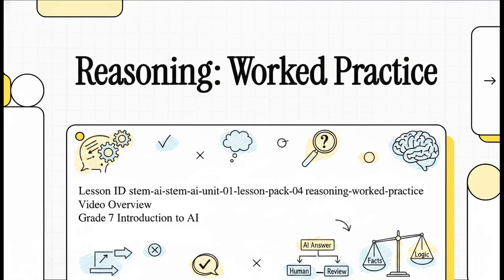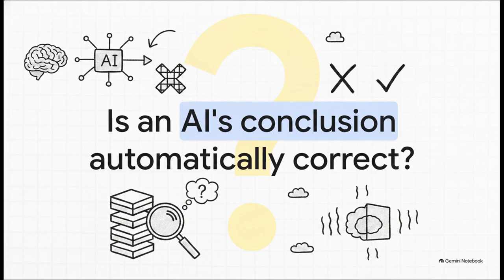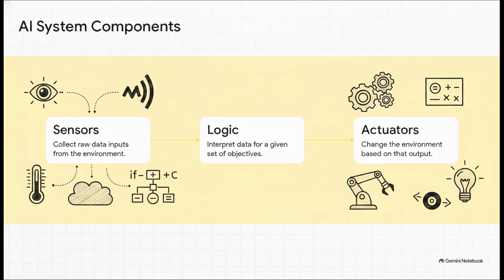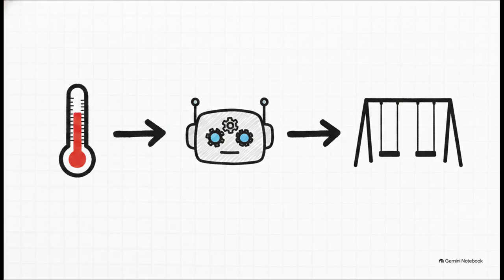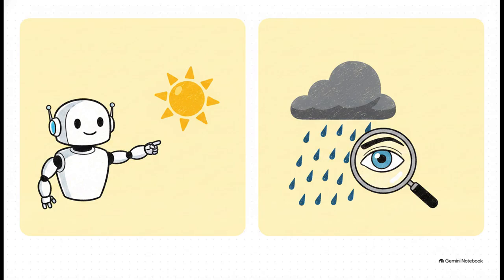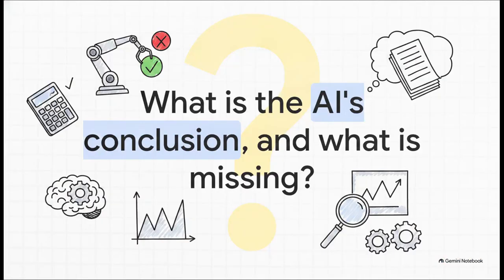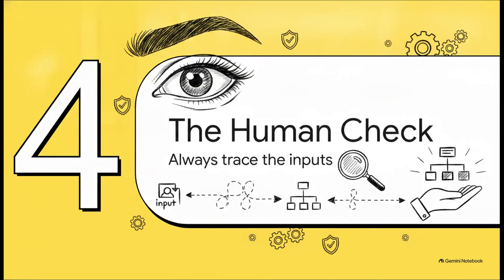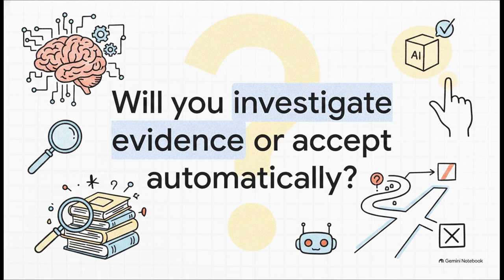Grade 7 Intro to AI U01 L04 — Reasoning: Worked Practice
Practice how AI reasons: inputs, operational logic, and outputs, with a classroom AI example and a your-turn check on why humans stay in the loop.
A Grade 7 Intro to AI lesson (Unit 1 Lesson 4) for students.

Chapters:
0:00 Intro
1:03 How AI actually reasons
2:11 Example: AI in the classroom
3:55 Your turn: check the reasoning
5:15 The human check and takeaway

This Solbee Explainer supports the Saint Paul American School Grade 7 Intro to AI curriculum and the exact course or lesson identified above.